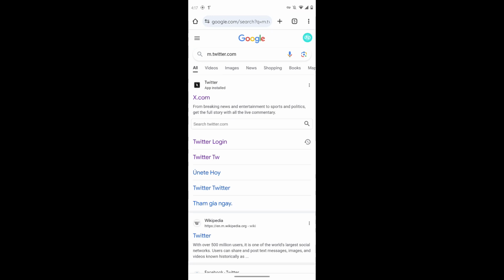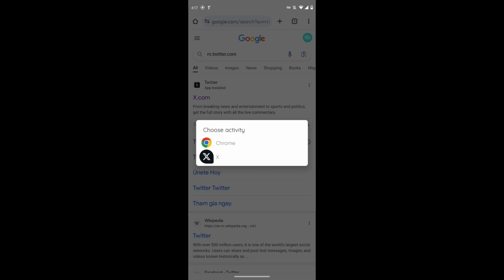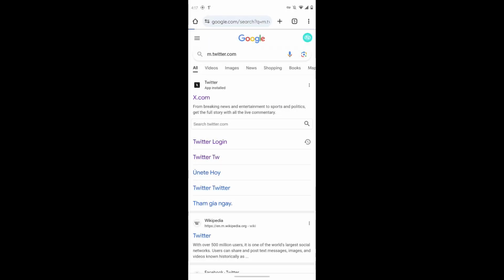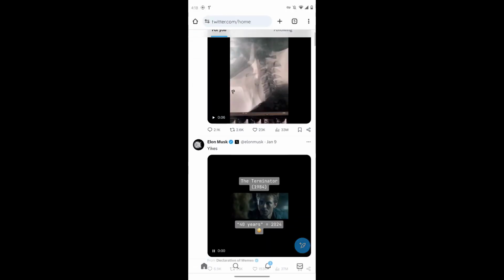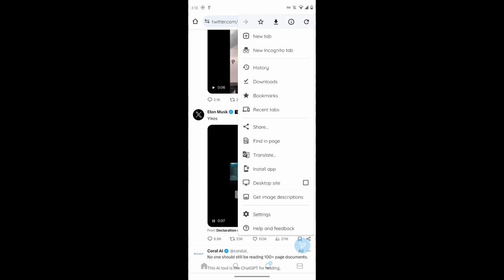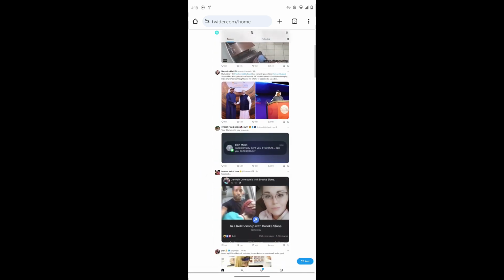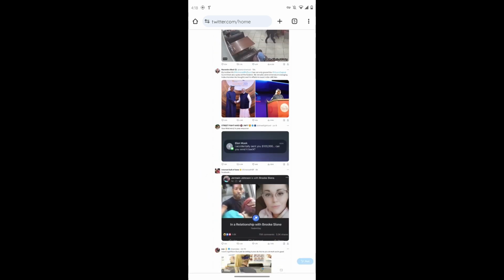How to Enable Desktop Mode on Chrome Browser?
Learn How to Enable Desktop Mode on Chrome Browser with quick and easy steps.

Craving the full power of web browsing, even on your phone or tablet? This Login Helps guide will show you how to effortlessly activate desktop mode in Chrome, unlocking a world of unhindered access, extended features, and seamless website compatibility.